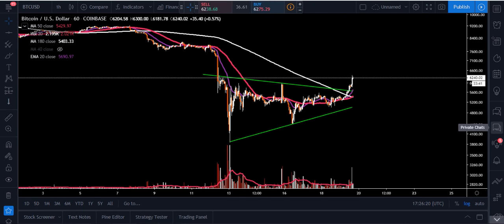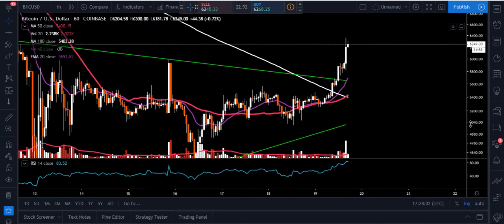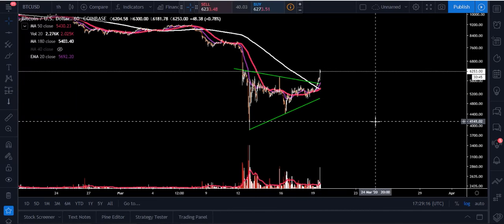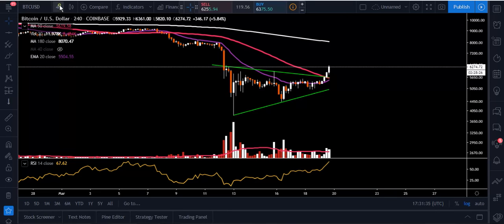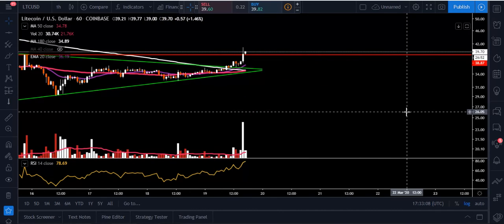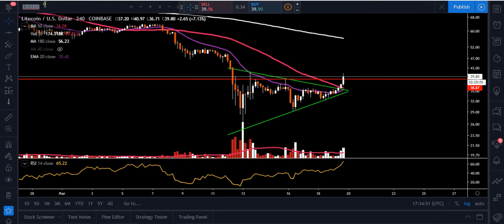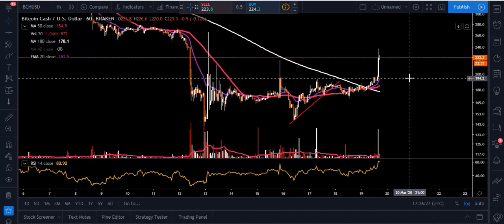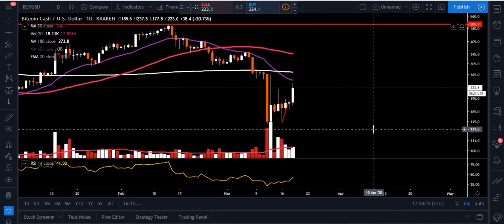BITCOIN/ LITECOIN/ BITCOIN CASH UPDATE!! CRYPTO BOUNCES HARD!! WILL IT HOLD?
Entertainment only!

1Peter 4:16